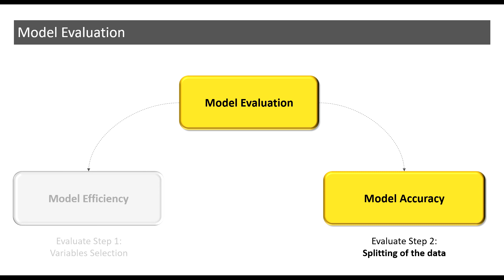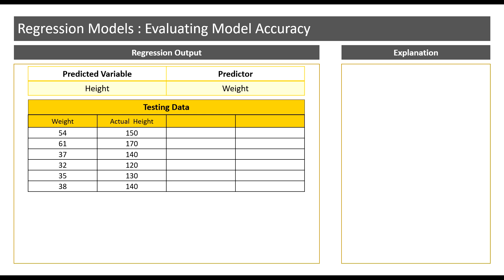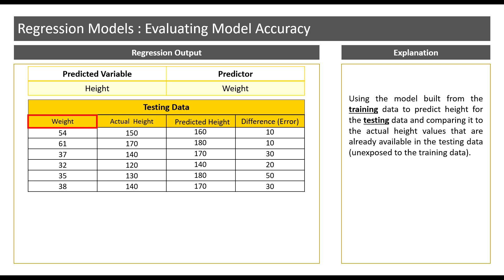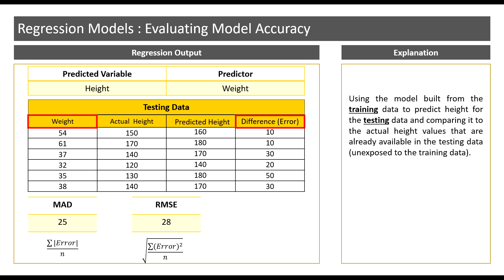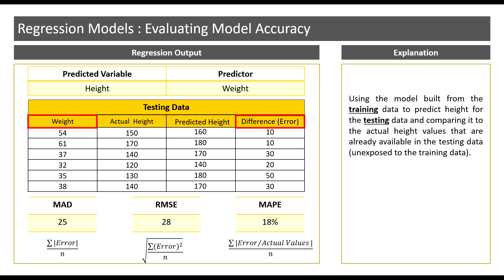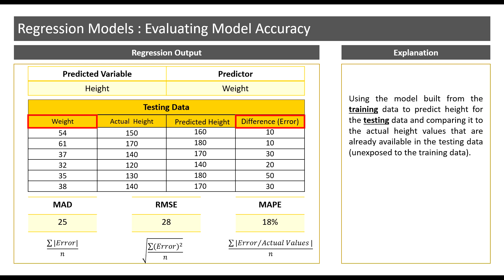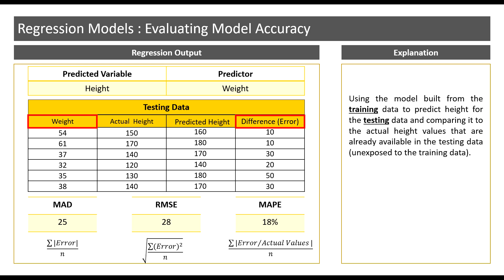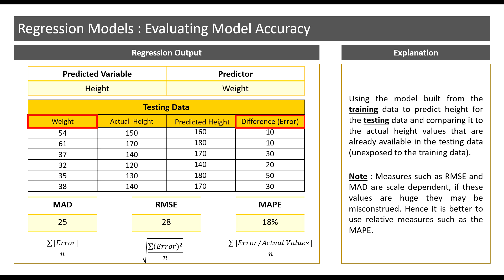Evaluating accuracy of Regression Models